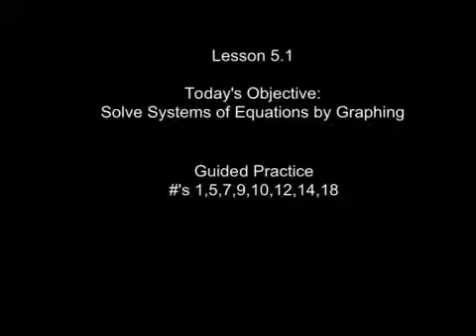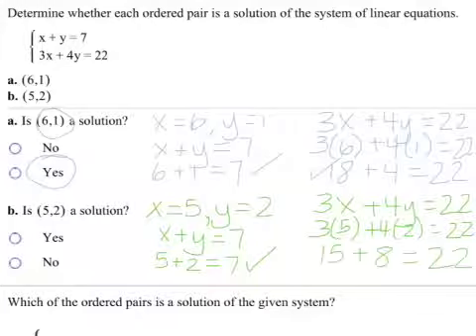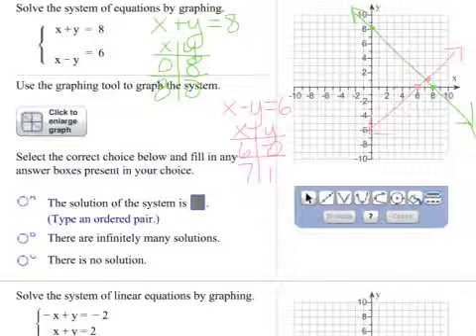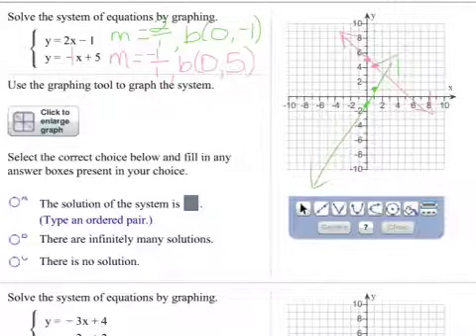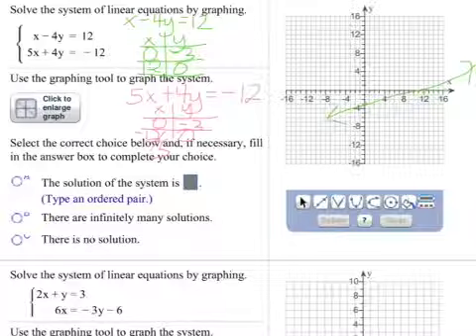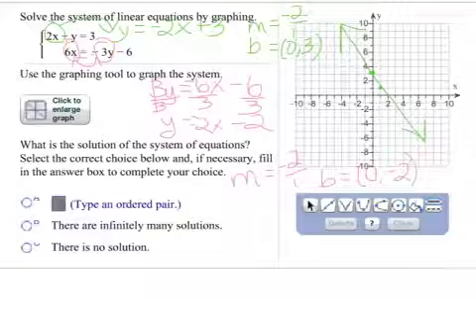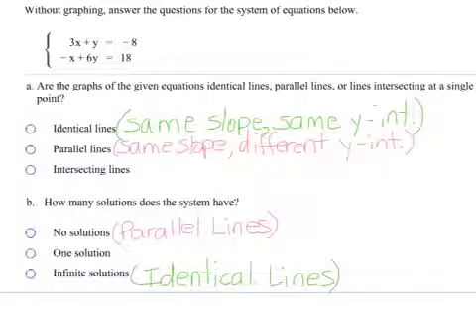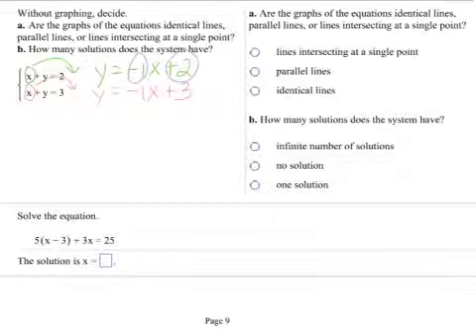5.1 Notes - Solving Systems by Graphing